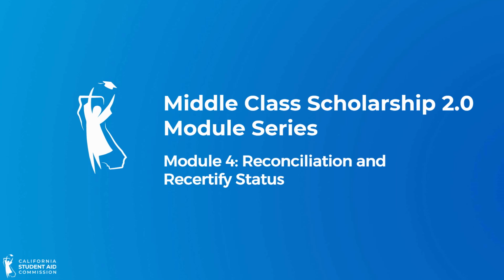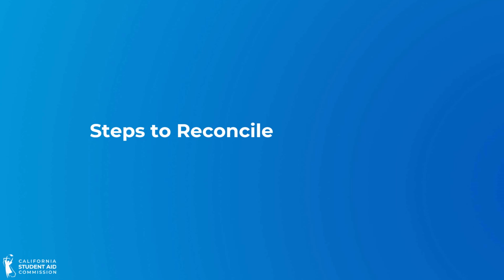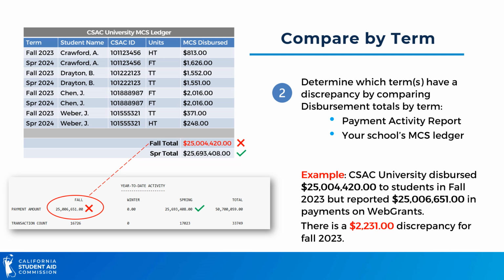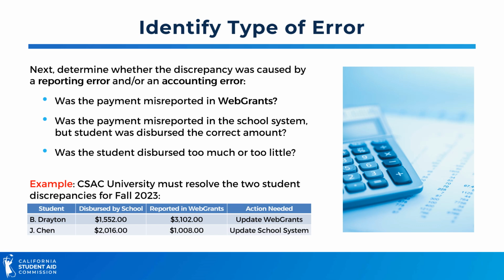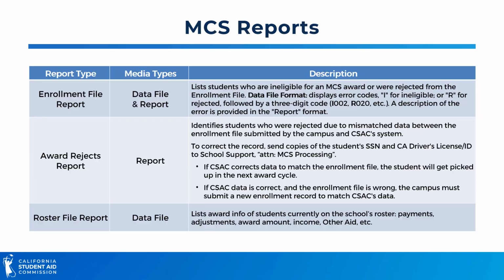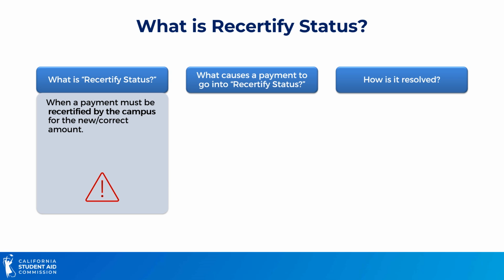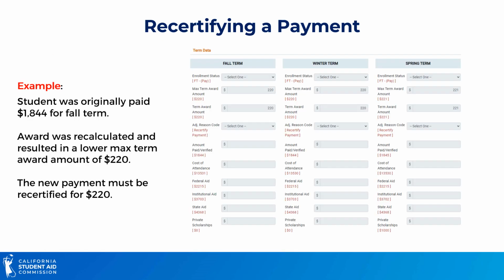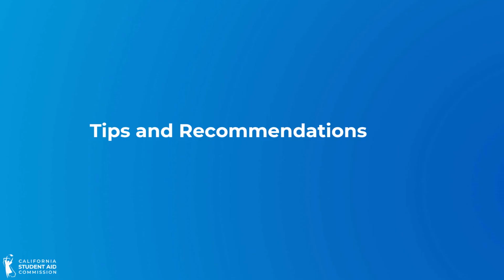MCS Reconciliation and Recertify Status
Module #4 of the Middle Class Scholarship 2.0 Training Module Series covers MCS reconciliation guidelines, the four steps to reconcile, how to run MCS reports specifically for reconciliation, and how to resolve records in recertify status.